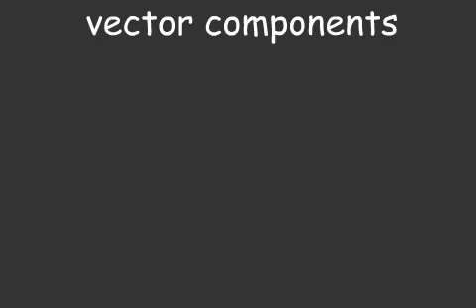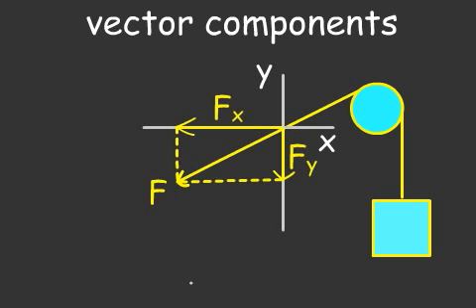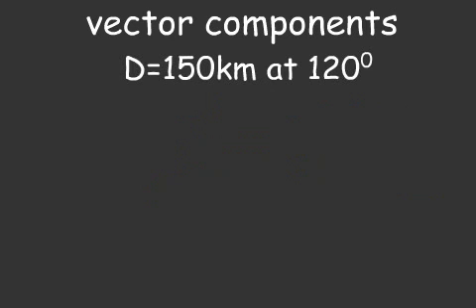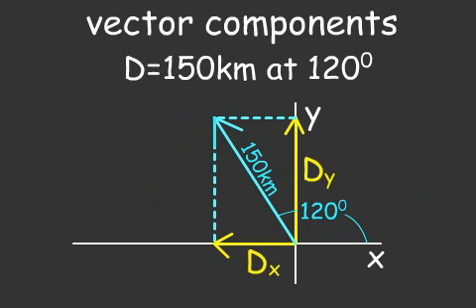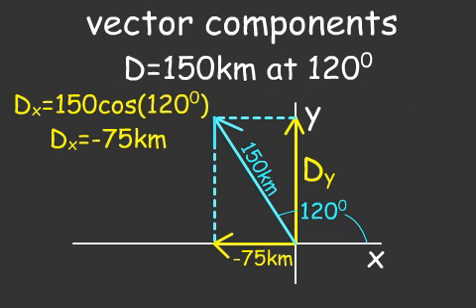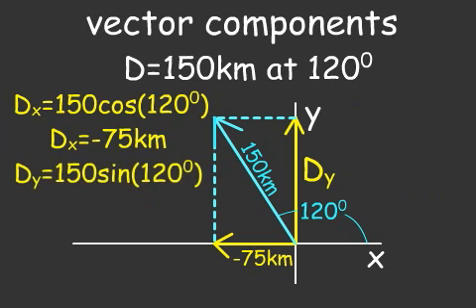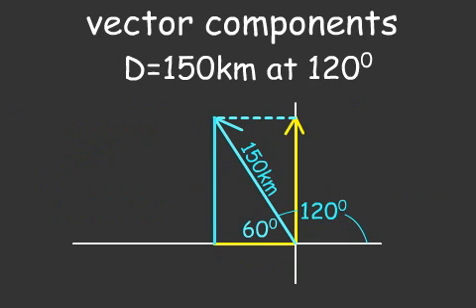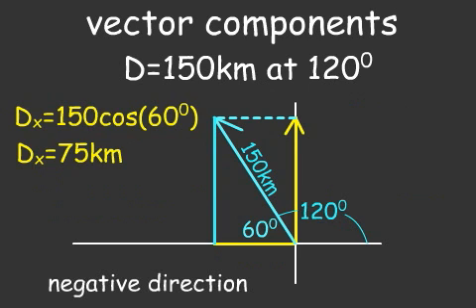vector components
finding vector components